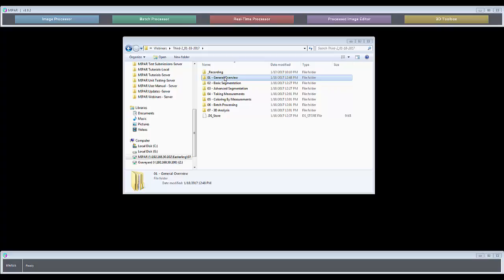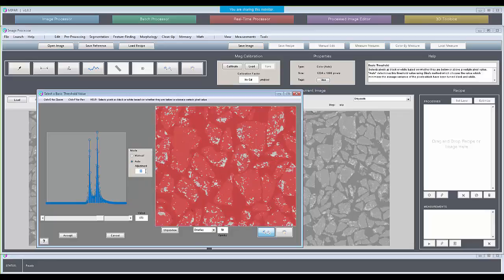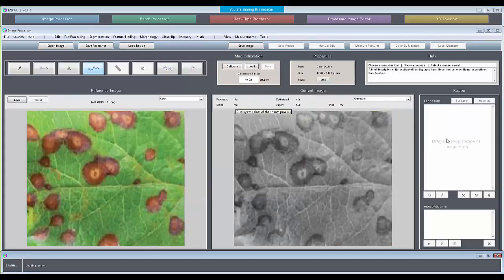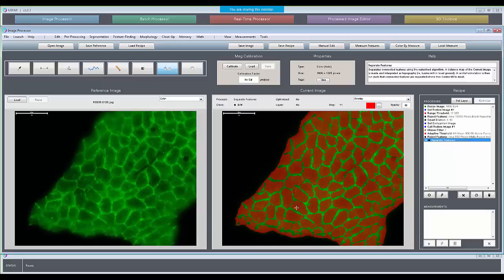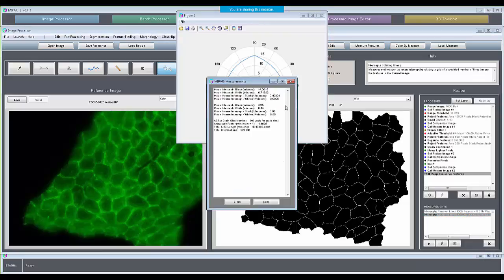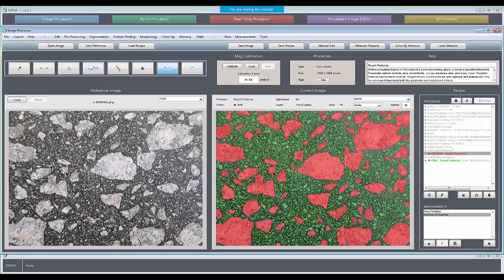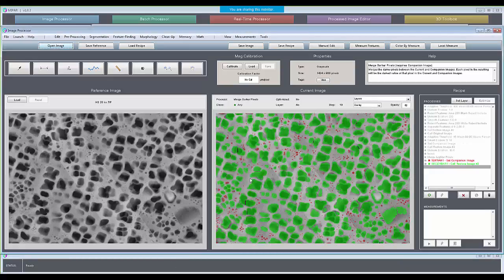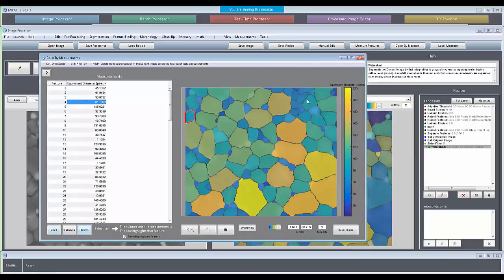MIPAR Webinar 3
This is a full recording of the 3rd public MIPAR webinar. Another fantastic session demonstrating MIPAR's shockingly straightforward approach to image analysis. Thank you to all the attendees for making it so great. Click "SHOW MORE" below for timestamps...

The list of covered topics include:

0:00          General Overview

14:53        Basic Segmentation

41:34        Optimization

50:46        Advanced Segmentation

1:06:17     Making & Coloring By Measurements

1:49:31     Batch Processing

2:02:49     Local Measurements

2:10:31     Stereology Discussion

2:24:58     Quick Grain Boundary Detection Example

Download and use the same images in the webinar:

Welcome to MIPAR! We are excited to introduce you to our cutting-edge software that can revolutionize the way you work. From manufacturing to research and development, MIPAR has a wide variety of applications to handle all your needs.